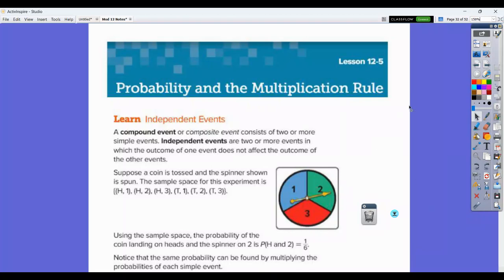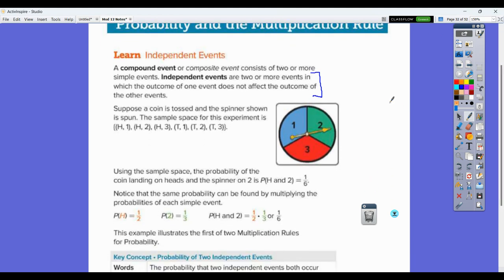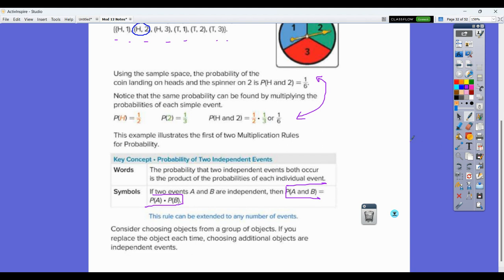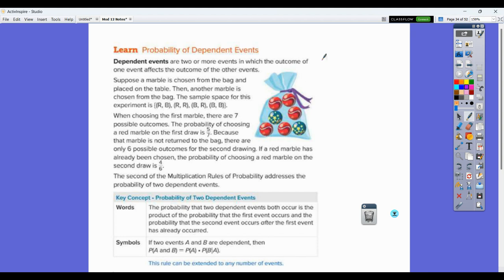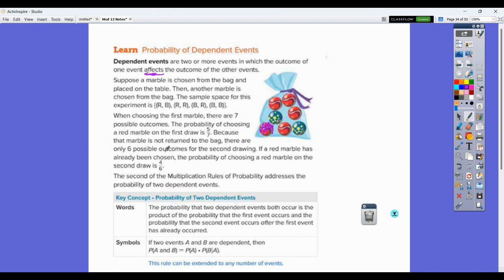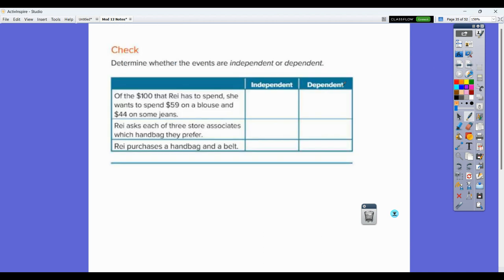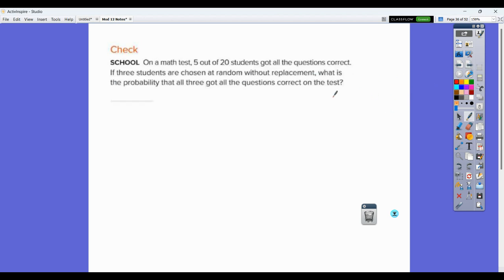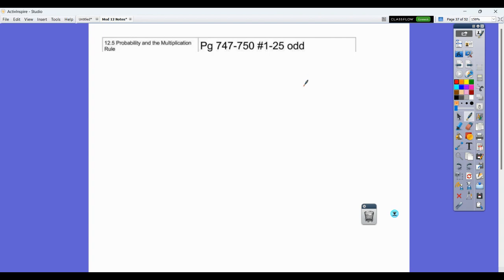12.5 Reveal Geometry